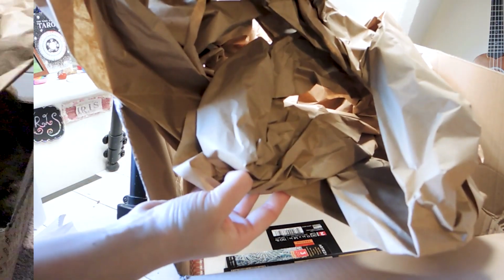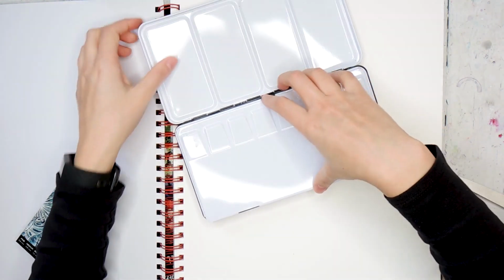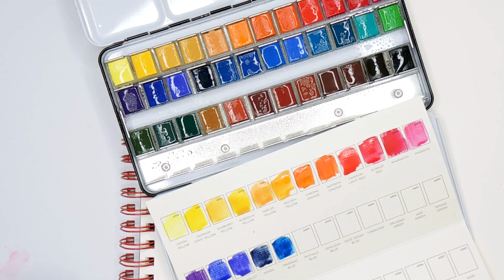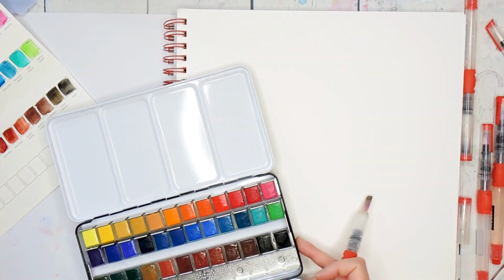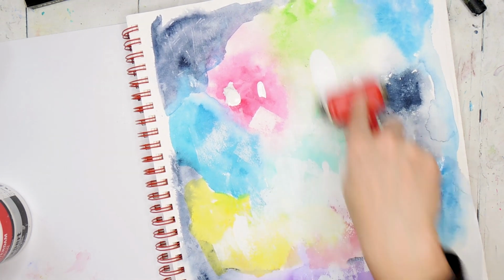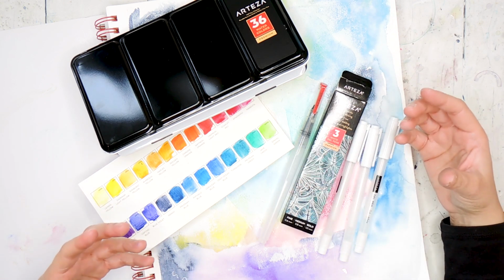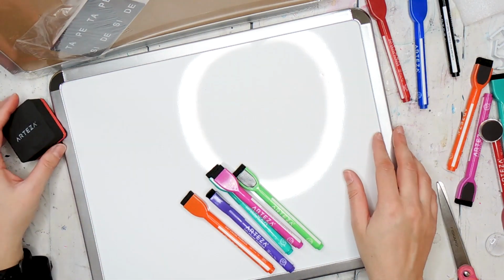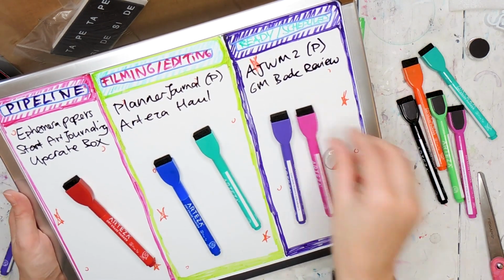ARTEZA haul & unboxing (chatty) 🎨 watercolor half pans, white gel pens, dry wipe board & more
Excited to try some new Arteza art supplies! In this video I'm playing with the watercolour half pans set with 36 colours and the dry erase lapboards. I also try white gel pens and Arteza's HUGE spiral bound mixed media pads.

I tell you my honest and real time opinion as I try these supplies for the first time. Join me as I swatch the watercolors and put the mixed media paper to the test. The latter section of the video covers the magnetic dry wipe boards and I show how I use these as a productivity tool.

Check out Arteza's YouTube Channel for some inspiration: @artezaofficial

Supplies are listed below, and if you have any questions please ask!
♥ Iris

🖌️ ART SUPPLIES SHOWN

Mixed Media Pad, 60 Sheets, 27.9 x 35.6 cm - Pack of 2

Framed Magnetic Dry Erase Lapboards, 28 x 35.5 cm - Pack of 2

Editing: Adobe Premiere Pro
Camera: Nikon Coolpix & iPhone 7

👩‍🎨 ABOUT ME
Iris, 30-something, mixed media obsessed, art journaling, intuitive artist, recovering perfectionist, art teacher, studio vlogger, geek & mum. Dutch in London, UK.

I LOVE snail mail! Write to me at:
Iris Fritschi-Cussens
Iris Impressions Art
Studio 7, 1st Floor
50 Tavistock Place
London WC1H 9RG
UK